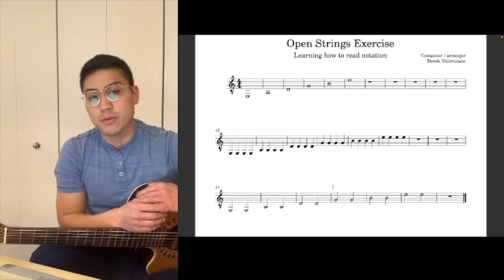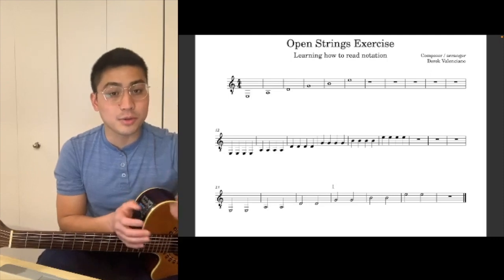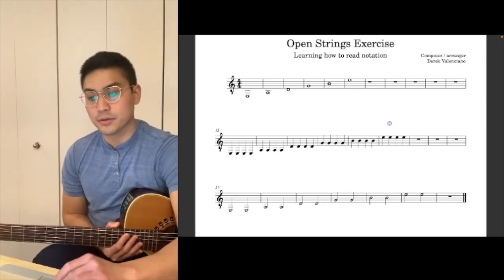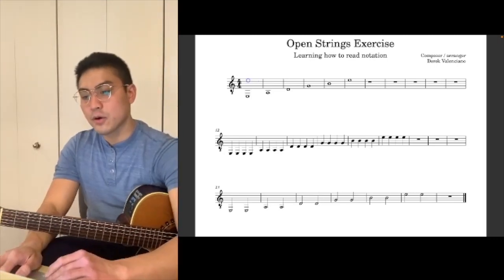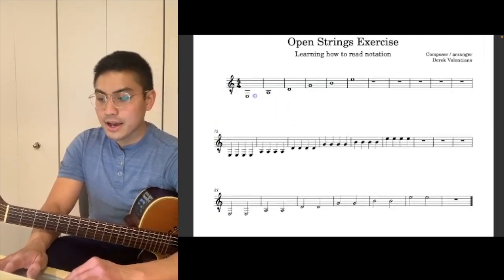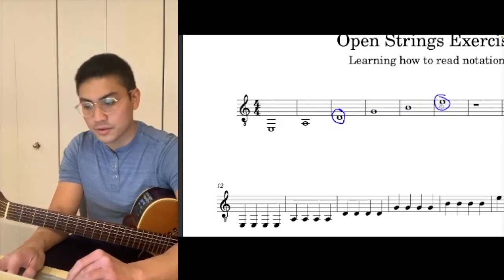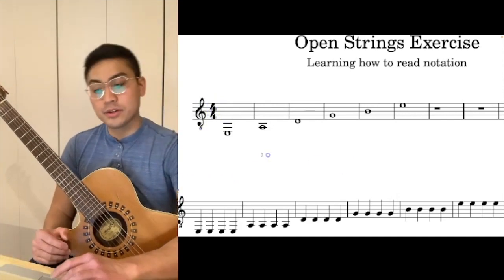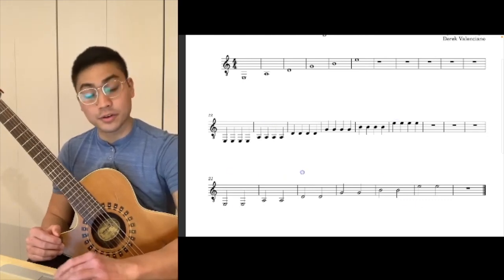Guitar Lesson: Intro to Music Theory: Learn how to Read Notation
Make sure you pick up that guitar and get those reps in! :)